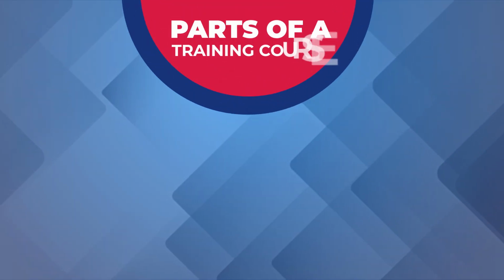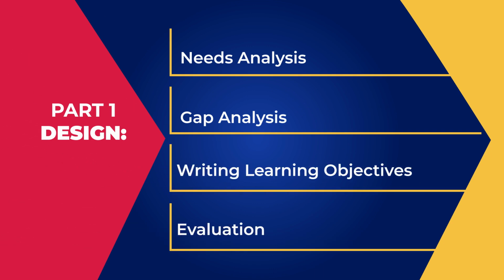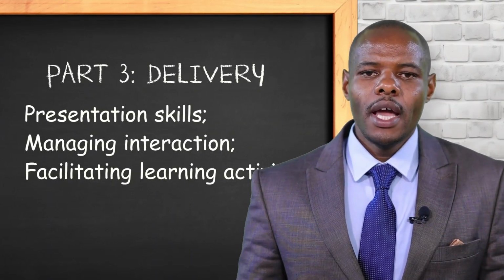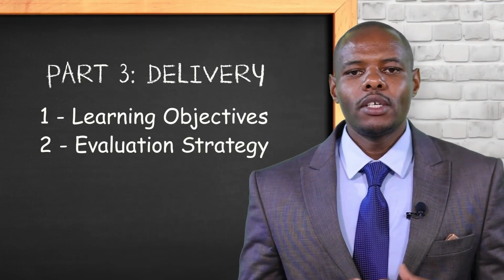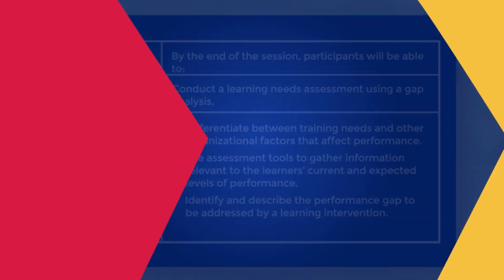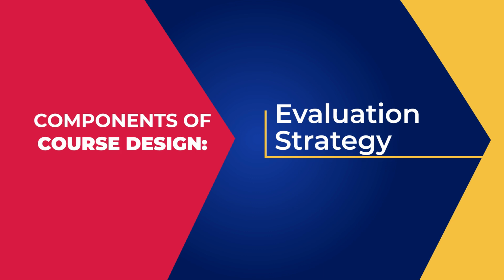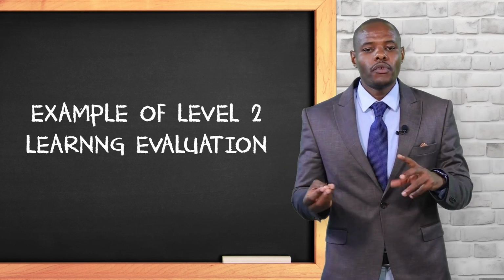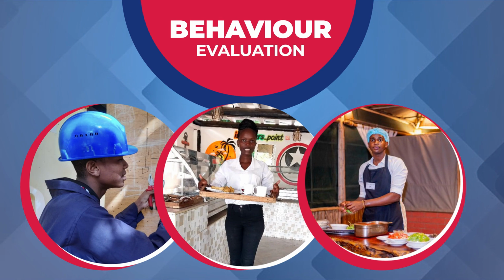ORGANISATION OF A TRAINING COURSE